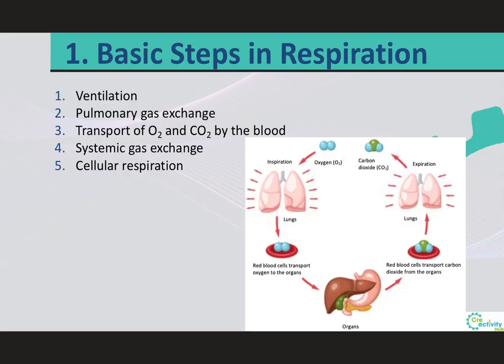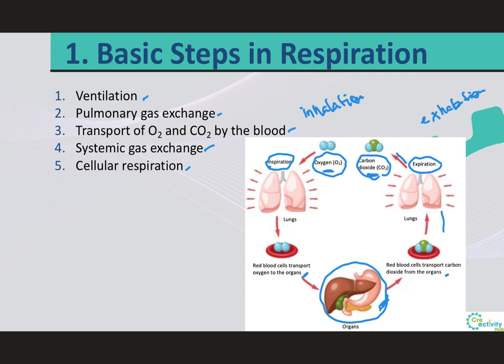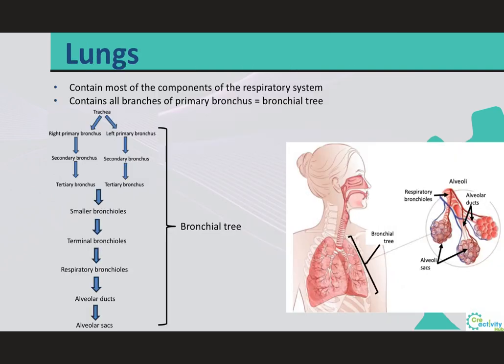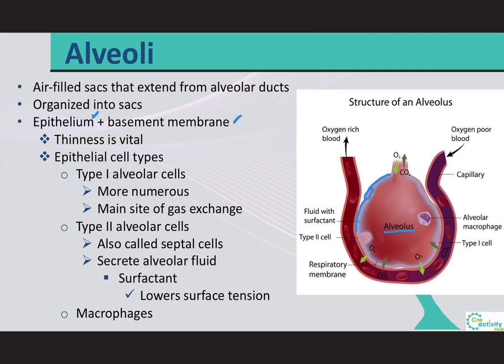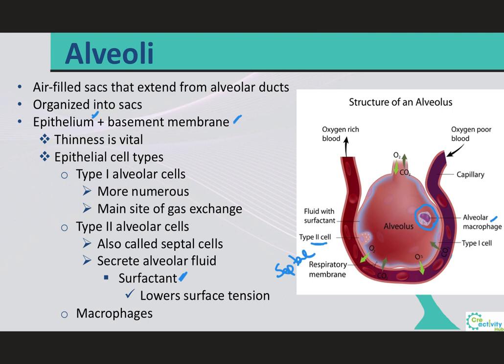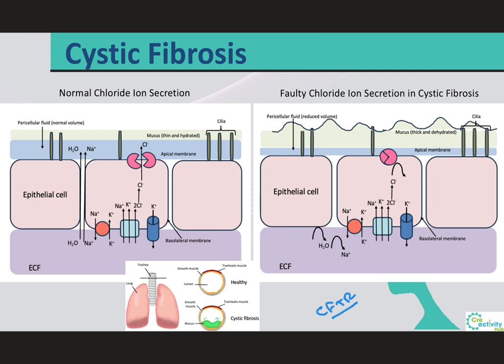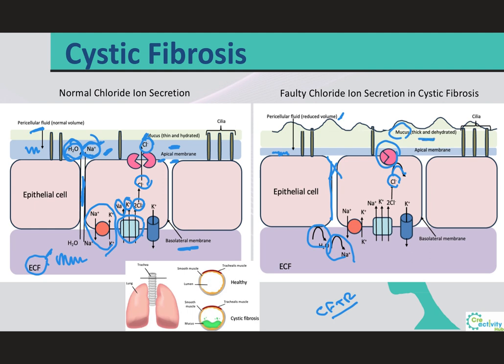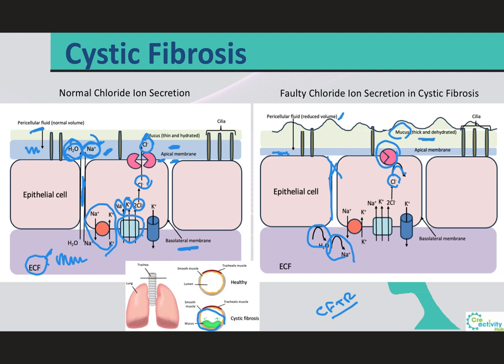8. A & P II LO1 Respiration